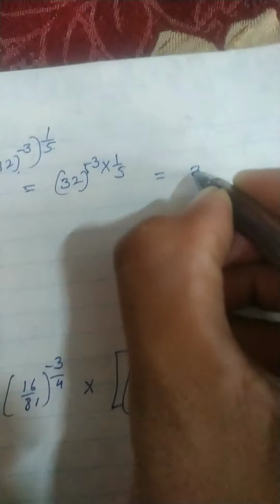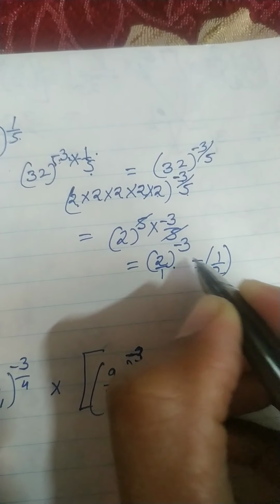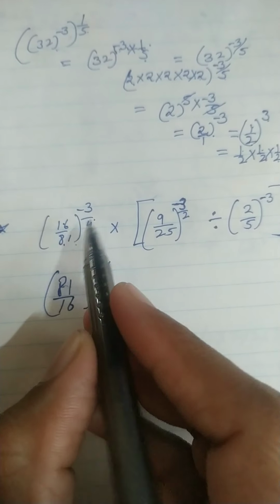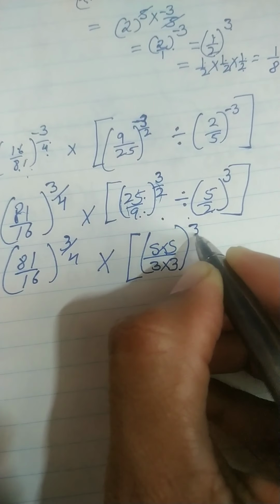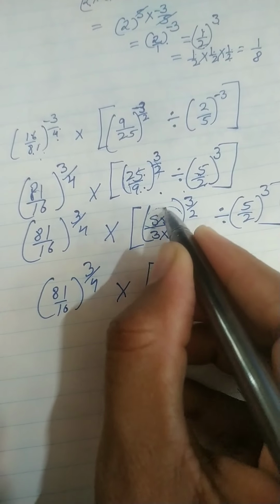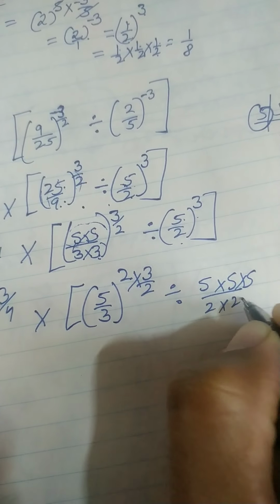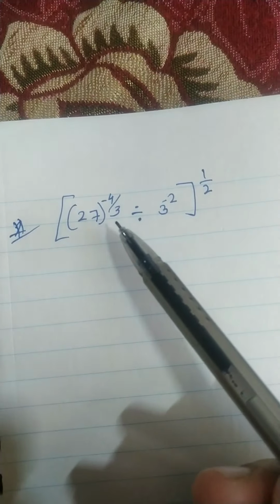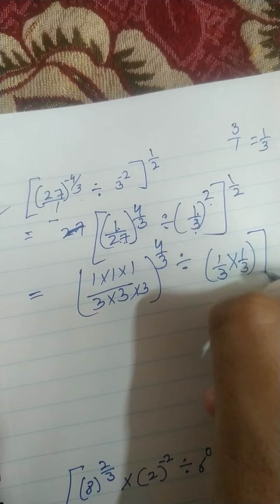8th..Q-1 (5to 7) chp-2